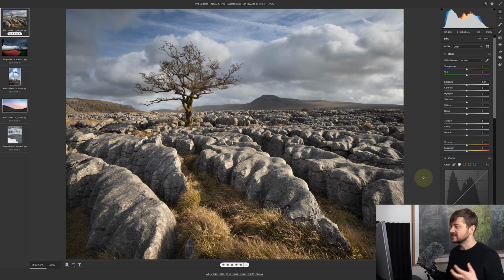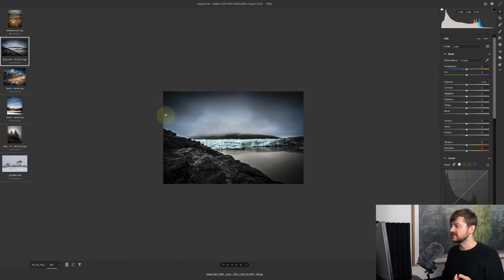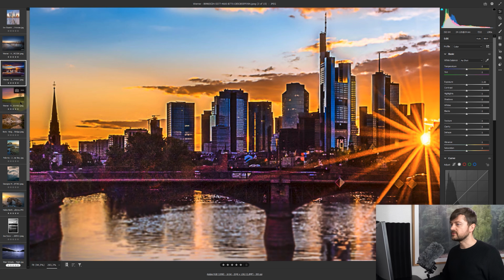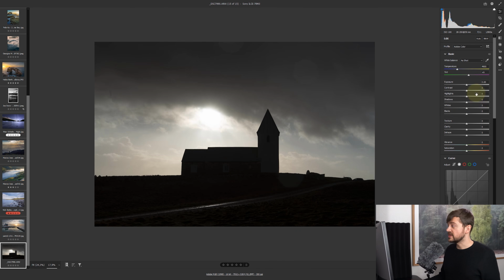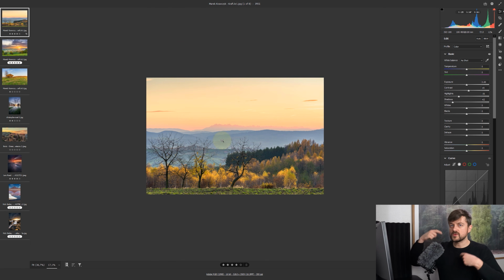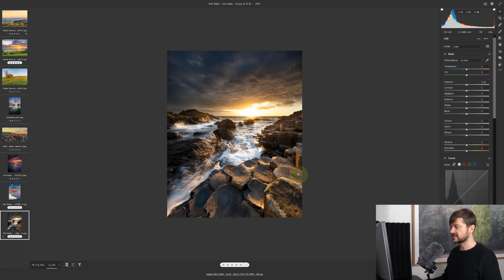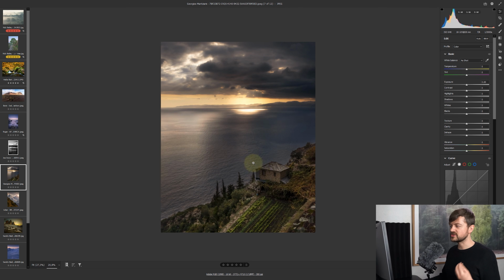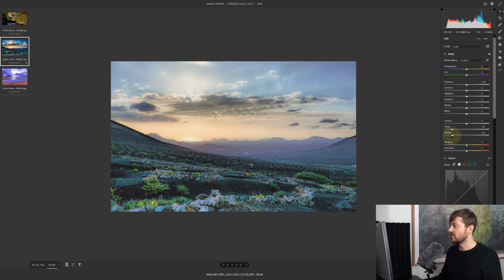7 Terrible Landscape EDITING MISTAKES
Editing landscape photography can be hard. In this video, I'll share 7 editing mistakes you want to avoid. I'll work in Adobe Photoshop and CameraRaw, but if you use Lightroom or any other app you can easily follow along.

0:00 - Intro
1:22 - Mistake 1: The basics
4:04 - Mistake 2: Too heavy vignetting
6:33 - Mistake 3: Haloes
11:42 - Mistake 4: Too dark skies
15:18 - Mistake 5: Doesn't get the tones right
19:40 - Mistake 6: Distractions
20:21 - Mistake 7: Over-processing

My Landscape Photography Gear:

My B&H shop with my gear (and recommended):

My Vlogging gear:
DJI Osmo Pocket (main vlog camera):